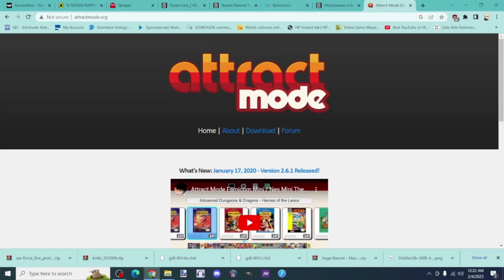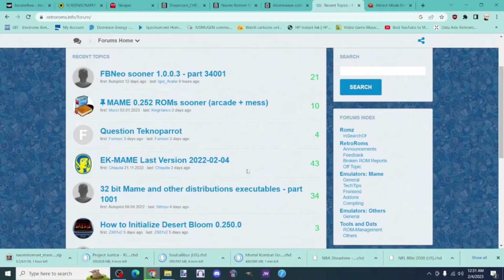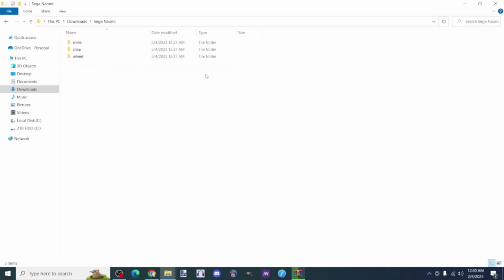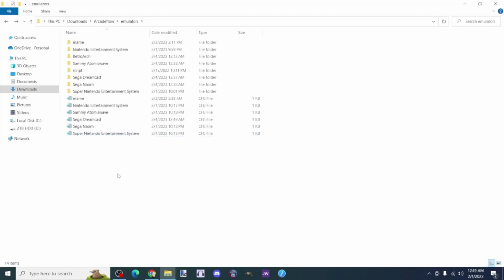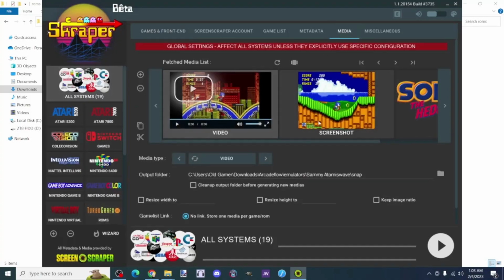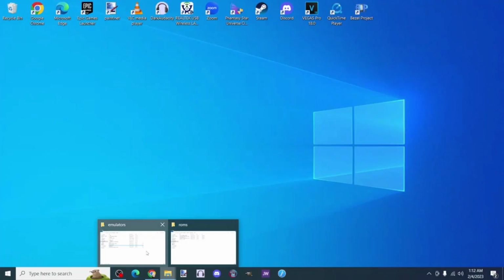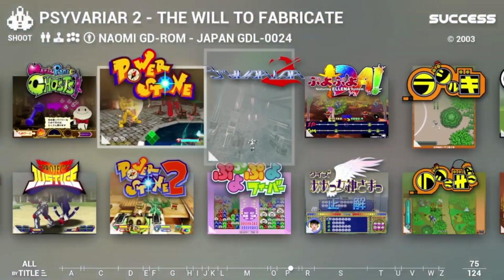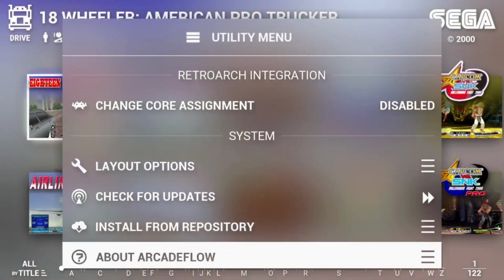Arcade Flow Tutorial 4 : How to add Sega Dreamcast, Naomi and Atomiswave for Attract Mode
Arcade Flow Tutorial 2 : How to Add SNES Roms, Cores, Bezels, Add Music for Attract Mode Plus

Arcade Flow Tutorial 3 : How to Add MAME, Roms, Cores, Bezels, Add Music for Attract Mode Plus